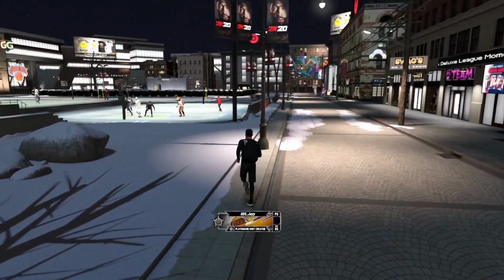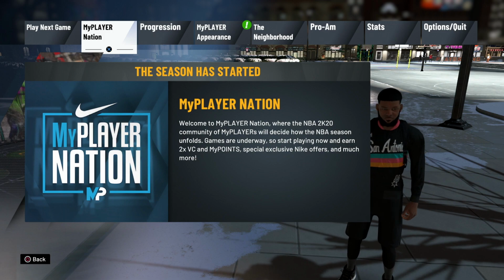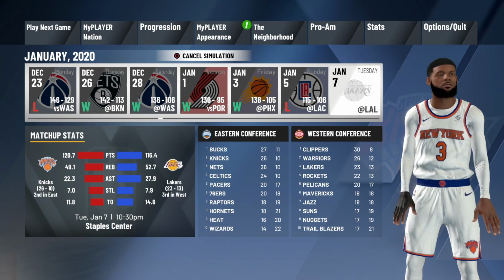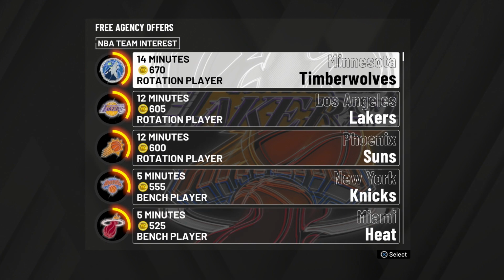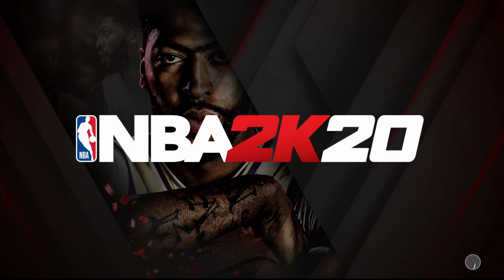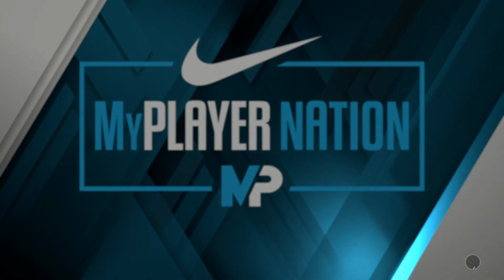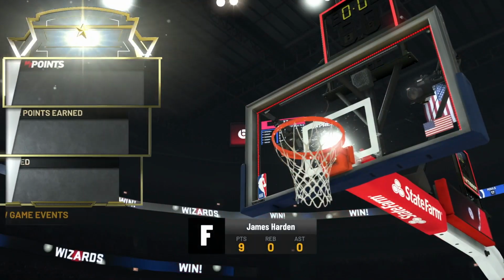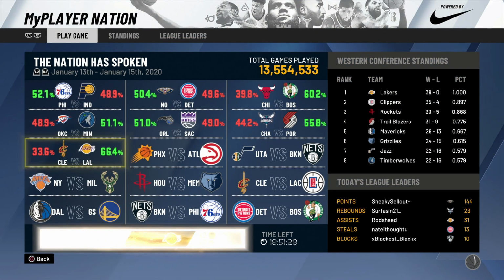NEW NBA 2K20 UNLIMITED VC GLITCH AFTER PATCH 9 200K VC A HOUR THE FASTEST VC GLITCH IN NBA 2K20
Wassssss good youtube its ya boyy jayy and im back at it with another banger now in todays video i will be showing you guys NEW NBA 2K20 UNLIMITED VC GLITCH AFTER PATCH 9 200K A HOUR 😱 i hope you guys enjoy this banger dont forget to leave a like and subscribe for more great content its ya boyy jayy and im out peace